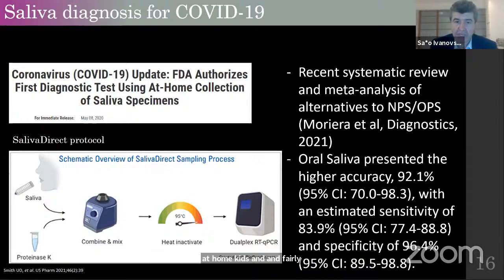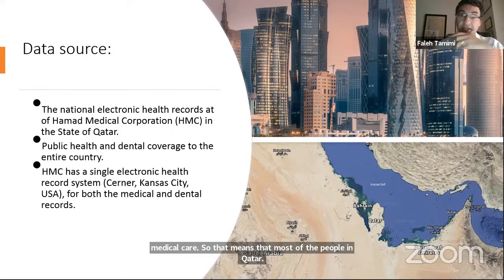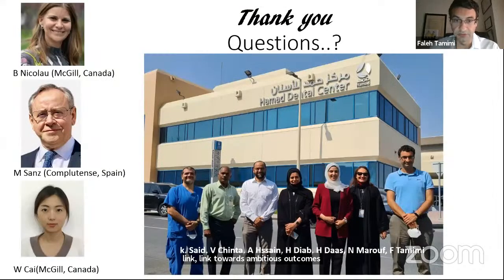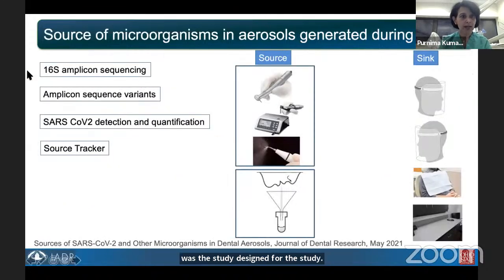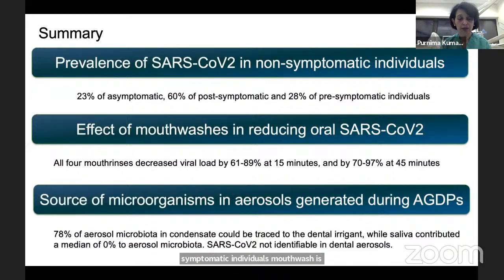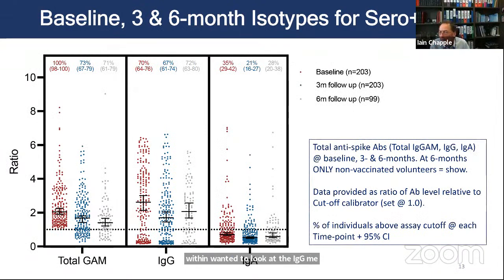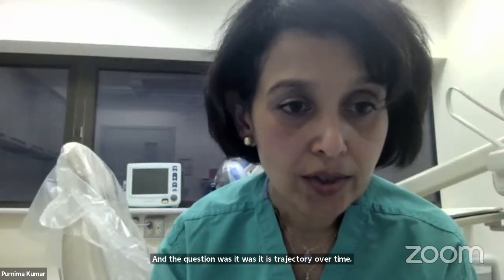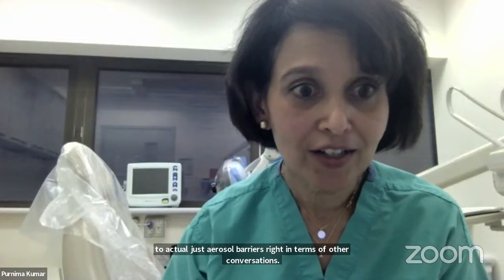Periodontology and the COVID-19 Pandemic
Live attendees can post questions for the webinar speakers in the comments section below.

The relevance of the oral cavity in the transmission and pathogenecity of SARS-CoV-2 is getting additional relevance. Factors such as the role of saliva, the role of dental aerosols or the impact of periodontitis, are under scientific evaluation. All these factors have made Dentistry one of the most relevant disciplines in the COVID-pandemic.

LEARNING OBJECTIVES:
To understand the role of saliva in the transmission of SARS-CoV-2 and its possible relevance in diagnostic tests.
To explore the evidence supporting the association between periodontitis and COVID-19 severity.
To assess the role of aerosols in the transmission of SARS-CoV-2; To evaluate if oral health professionals are more likely to be exposed to COVID-19